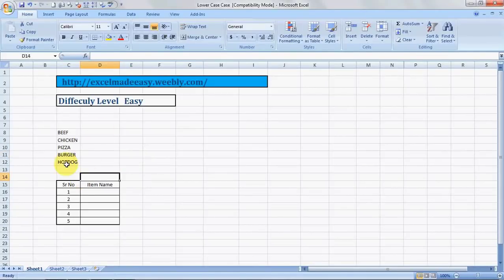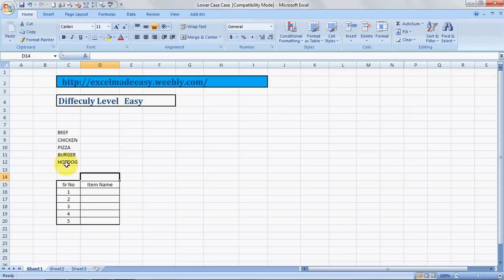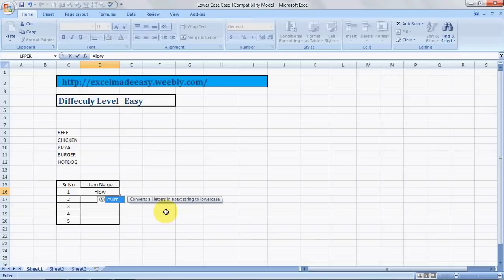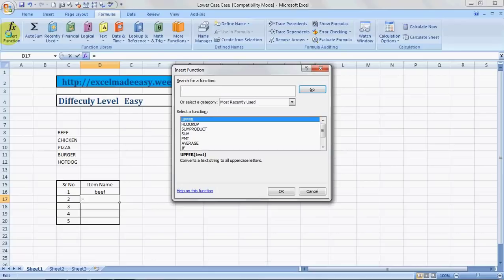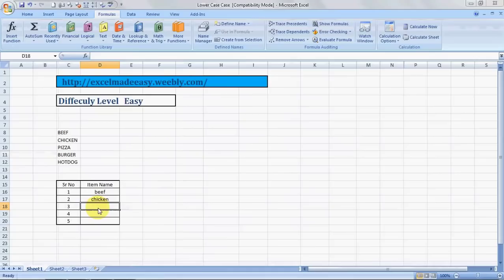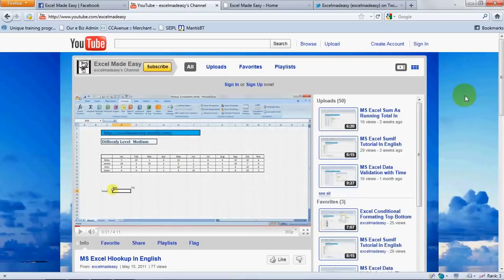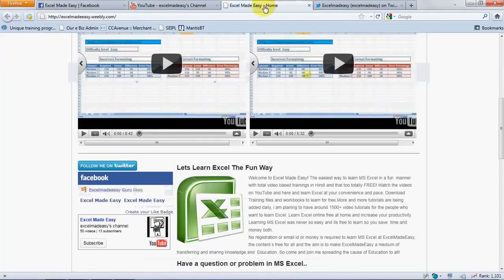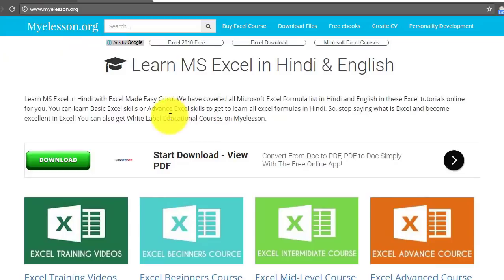Change Text to Lower Case in Excel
Change Text like "  I AM GOOD " to " i am good" in Excel in 2 steps ! Yes ,with the Lower case formula you can change text to Lower Case in Excel.